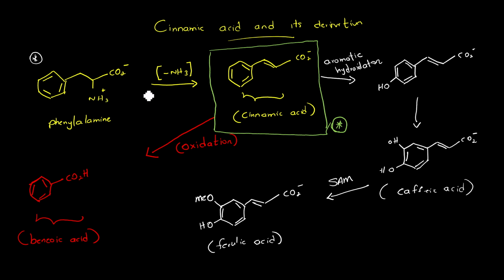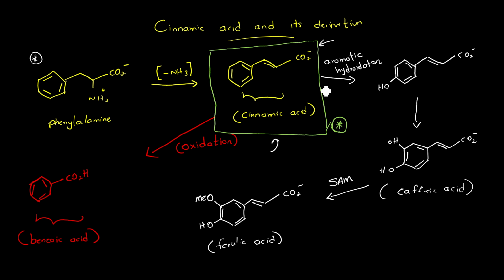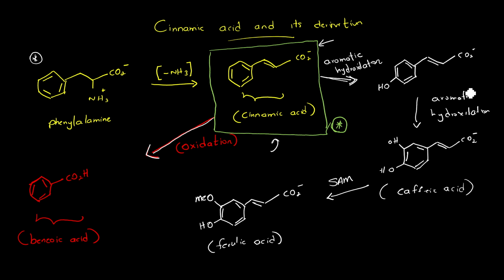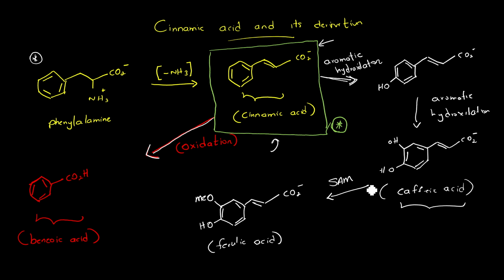cinnamic acid biosynthesis / biosynthesis part 9